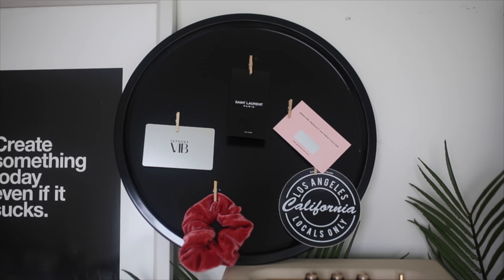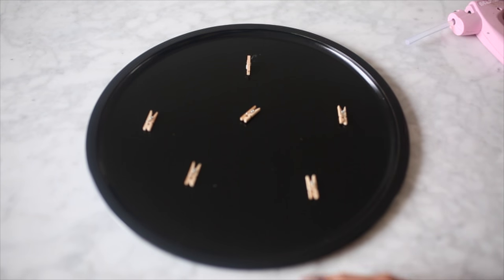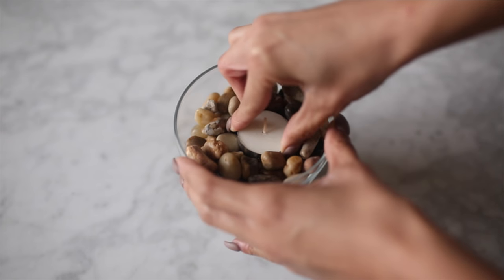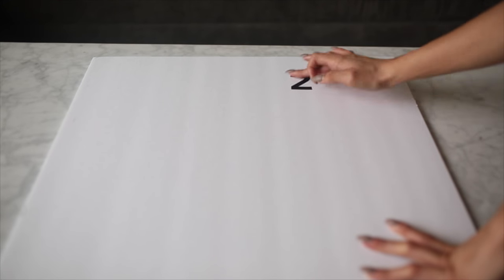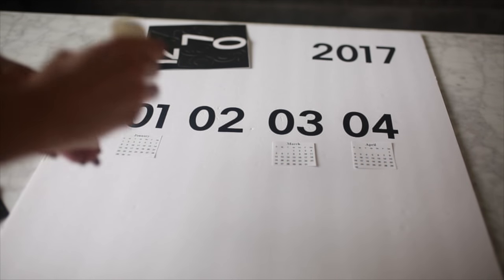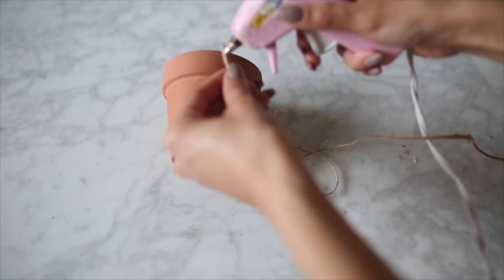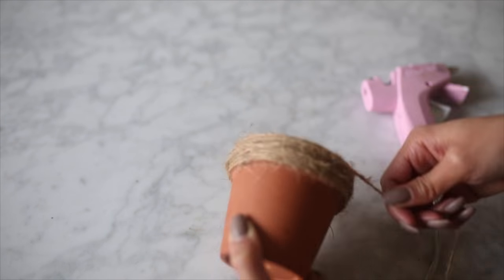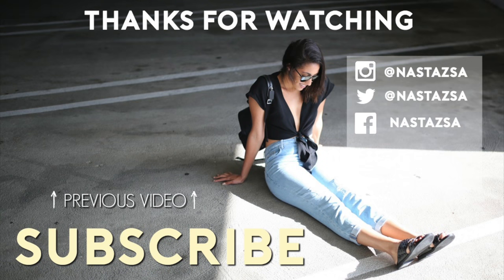DIY Room Decor Tumblr Inspired! (Dollar Store DIYS for 2017) Easy & Cheap!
DIY Tumblr inspired room decor all from the dollar store! These dollar store diys are both easy and cheap to make! Spice up your room decoration for 2017 with these ideas!